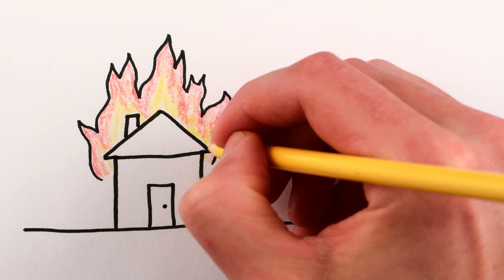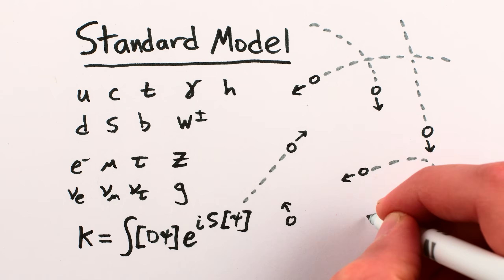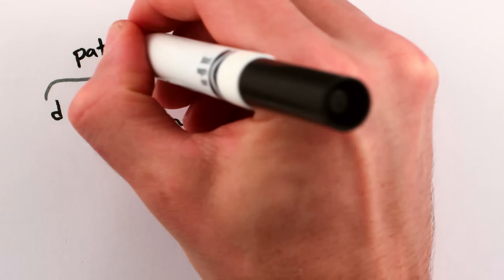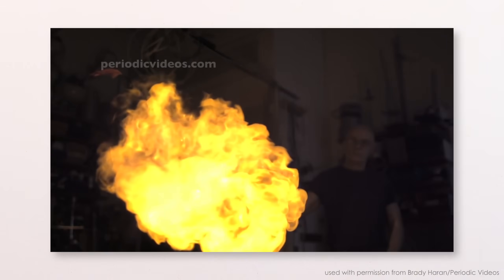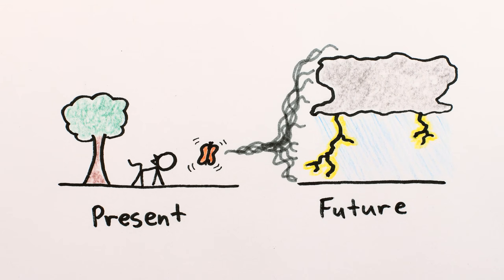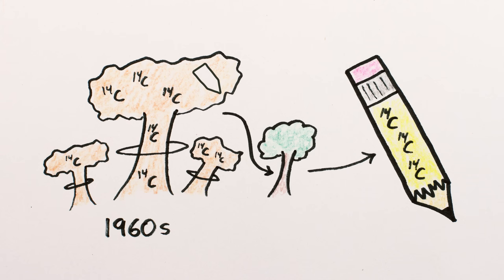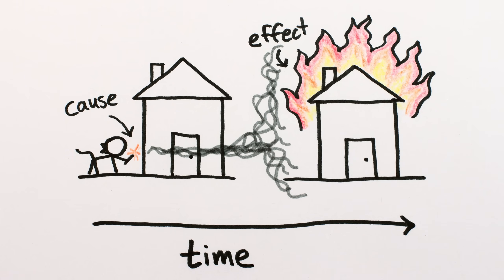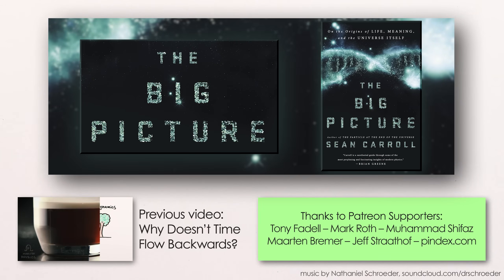Do Cause and Effect Really Exist? (Big Picture Ep. 2/5)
This video is about why there's no such thing as cause and effect at the level of fundamental particle physics, and how our everyday experience of cause and effect arises due to entropy, the large-scale arrow of time, and the leverage certain events have over others. This can explain not only the existence of causes and effects, but also memories, records and so on.

REFERENCES & ADDITIONAL INFORMATION